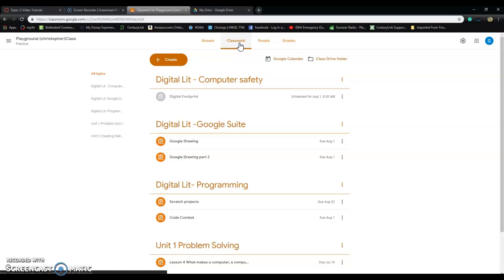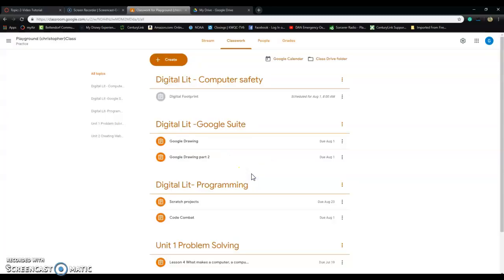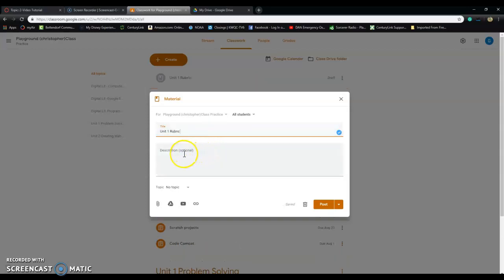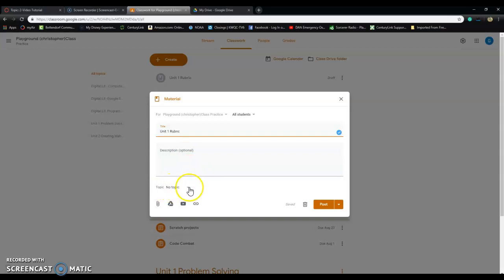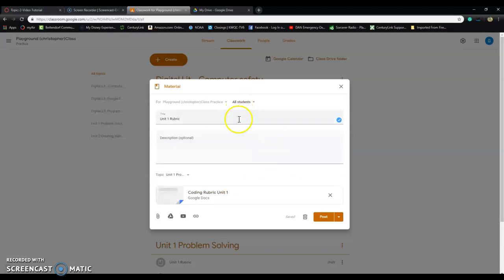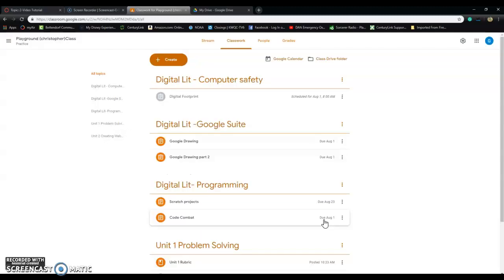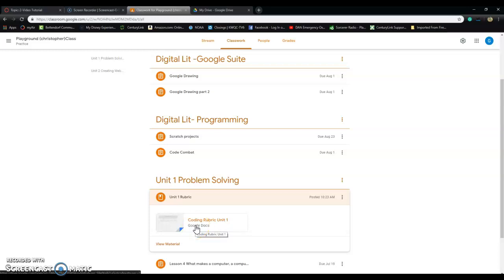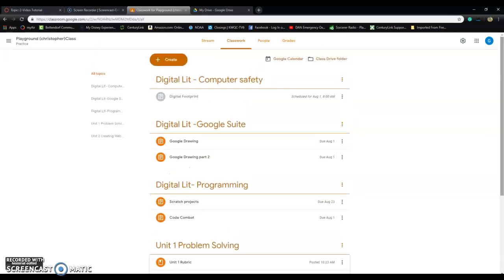creating a material post in google classroom